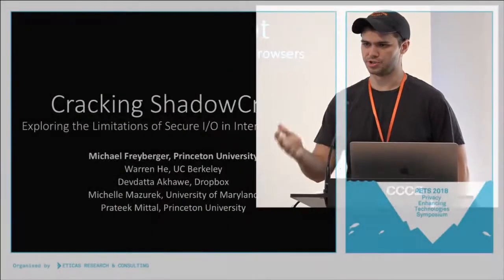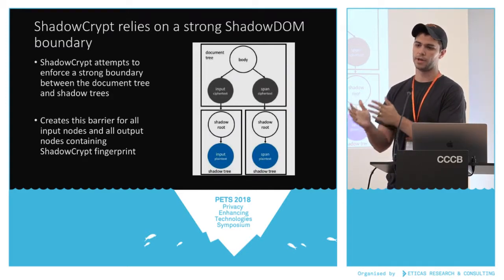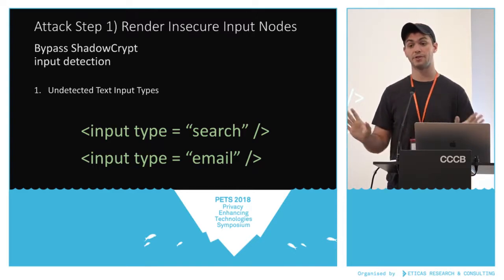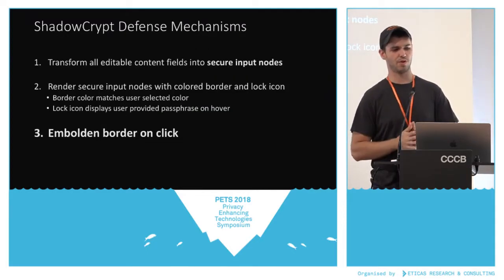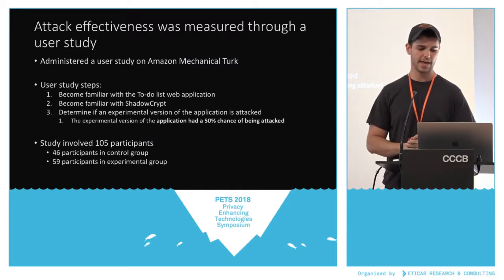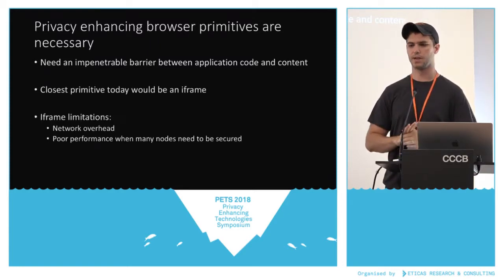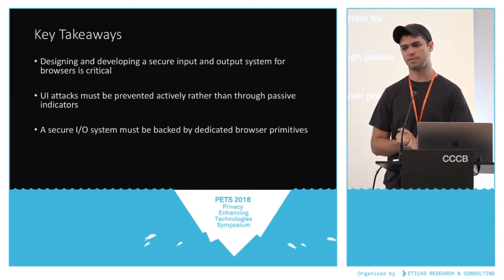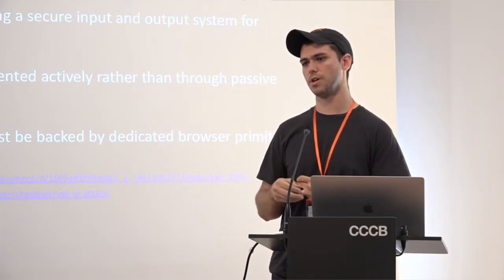Michael Freyberger - Cracking ShadowCrypt: Exploring the Limitations of Secure I/O Systems in Int...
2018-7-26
Session 3: Attacks (Chair: Claudia Diaz)
Title: Cracking ShadowCrypt: Exploring the Limitations of Secure I/O Systems in Internet Browsers
Speaker: Michael Freyberger